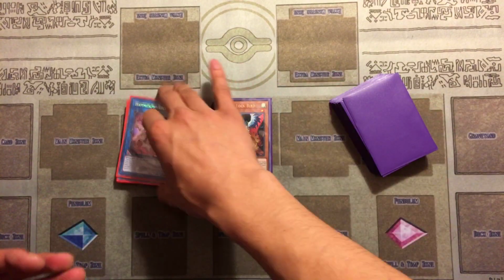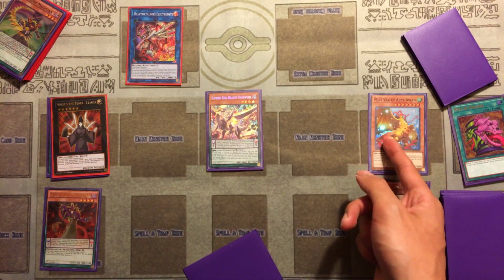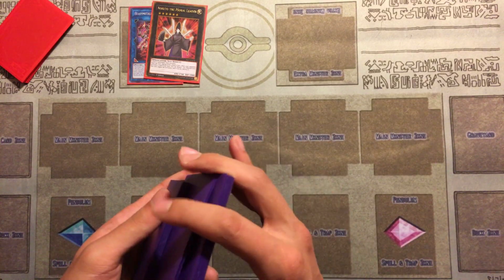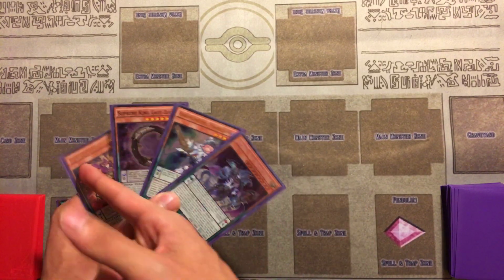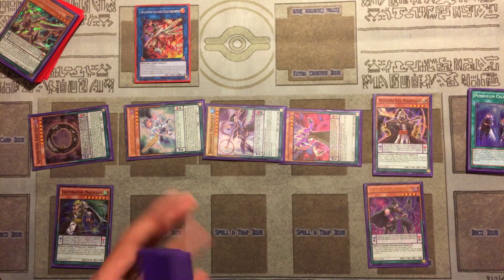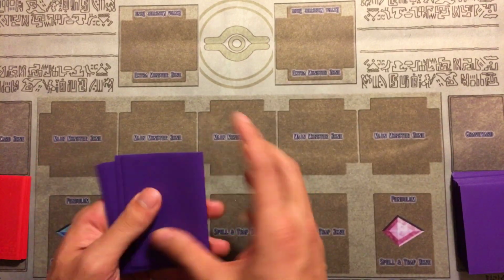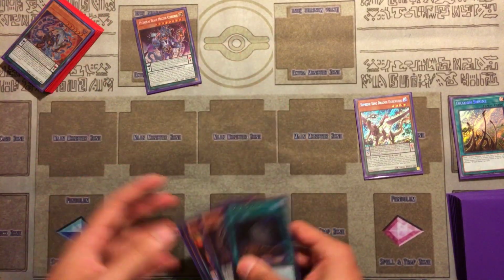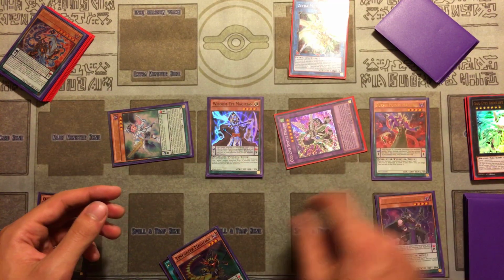March 2019 Pendulum Magician Test Hands and Locals Report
1:53, 7:52, and 15:33 for test hands.